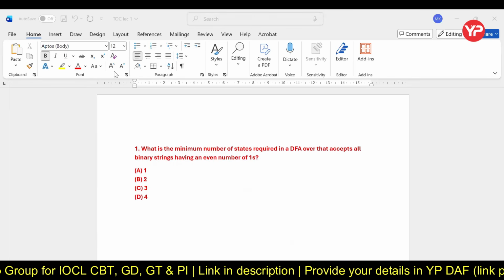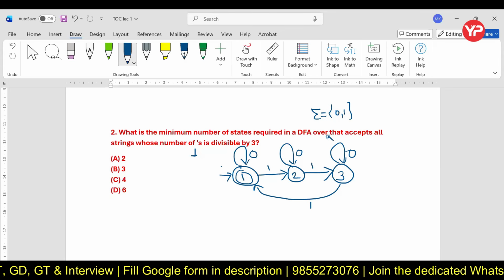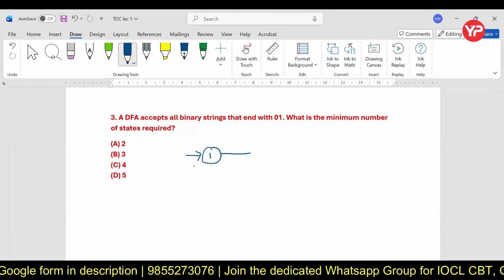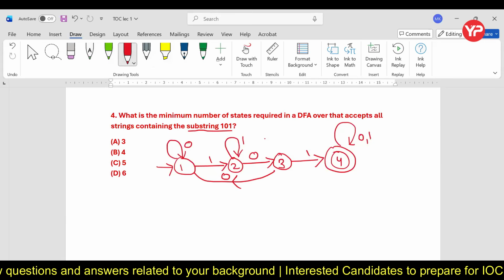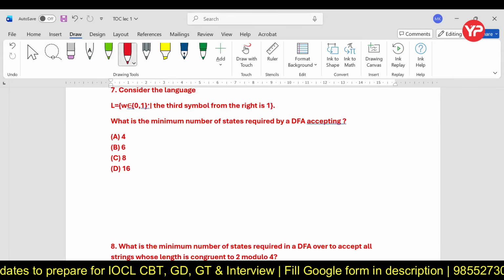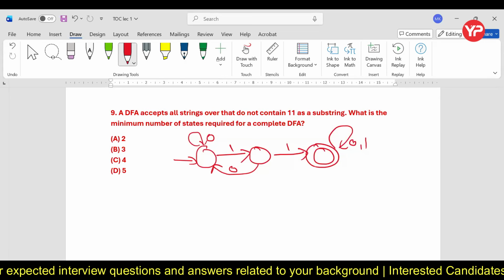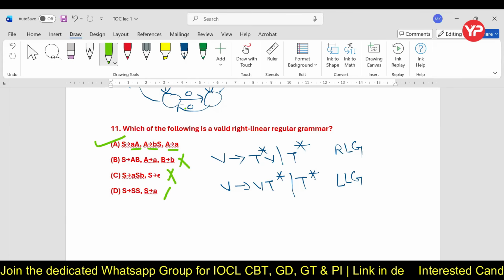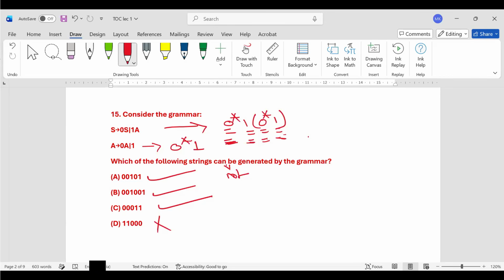TOC (Question Practice) Lec-1 for IOCL OfficerComputer Science Engg. Exam Preparation 2026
📝 **Fill Google Form for IOCL Mock Interview, GD, GT Preparation:**

🌐 **Direct Enrollment for IOCL CBT | GD | GT | PI – Package 1:**

🔥 **IOCL Recruitment 2026 | Without GATE | CBT | GD | GT | PI Preparation**

🏆 **IOCL MOCK INTERVIEWS & SELECTIONS**

Watch selected candidates and mock interviews to understand:

✅ IOCL Technical Interview Questions
✅ HR & Behavioural Questions
✅ Resume/CV-Based Questions
✅ Project & Internship Questions
✅ GD & GT Strategy
✅ Communication & Personality Skills
✅ IOCL Company-Specific Questions
✅ Interview Mistakes to Avoid
✅ Selection Strategy

🚀 **YOURPEDIA – PSU INTERVIEW PREPARATION**

Get expert guidance for:

✅ PSU Mock Interviews
✅ Group Discussion – GD
✅ Group Task – GT
✅ Personal Interview – PI
✅ PSU Selection Strategy
✅ GATE & Post-GATE Guidance

📺 **YOURPEDIA YOUTUBE CHANNELS**

📲 **FOLLOW YOURPEDIA**

🧠 **BRANCH-WISE MOCK INTERVIEWS**

🗣️ **GD | GT PREPARATION**

🔥 **INTERVIEW MARATHONS**